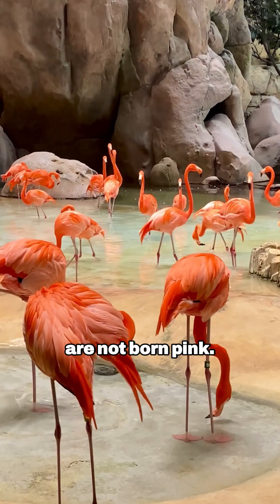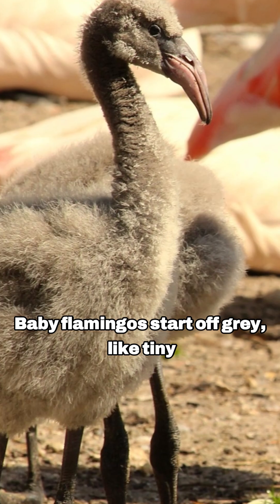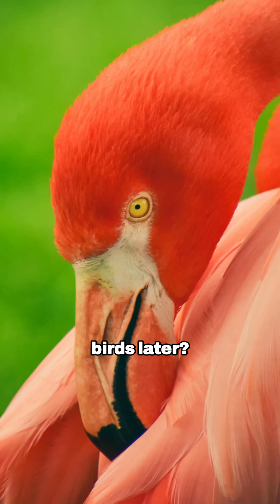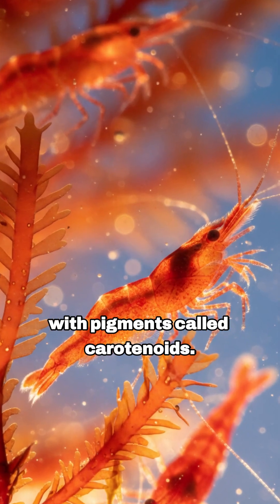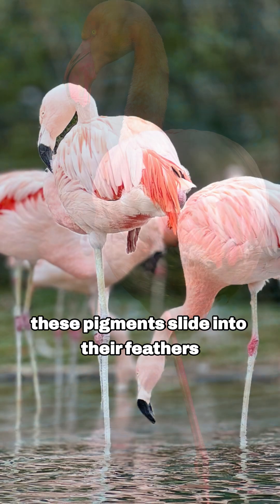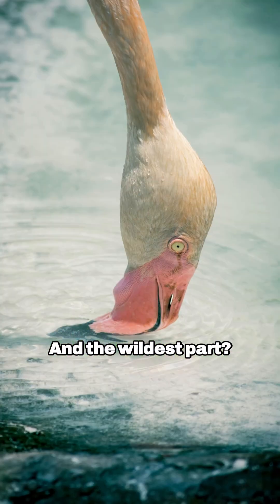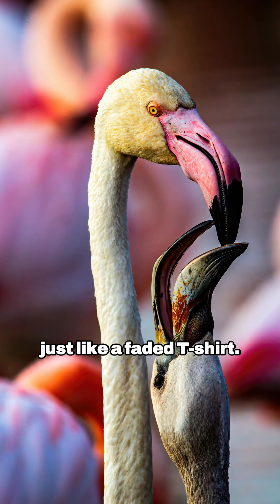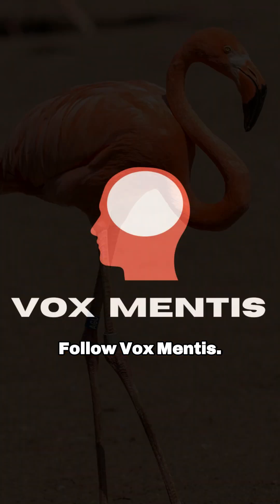What's Really Making Flamingos PINK?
“Flamingos aren’t born pink — they actually start out grey! Their iconic colour comes from carotenoid pigments in shrimp and algae. The more they eat… the pinker they get.

Discover the crazy science behind their colour in this short, fast, fun wildlife explainer.

Follow Vox Mentis for more amazing nature and animal facts!”

Welcome to Vox Mentis – the place where animal lovers, bird enthusiasts, and curious minds come to explore the wonders of nature and beyond! 🦅🦁

"Amazing animal & bird facts, rare wildlife stories, and fascinating top 10s — explore nature’s wonders and beyond!"
🐦 Twitter (X):@Mentis_Vox  – Join the conversation and share your thoughts!
📸 Instagram: @vox.mentis.official  – See behind-the-scenes moments & stunning animal shots.
📘 Facebook Be part of our growing community.